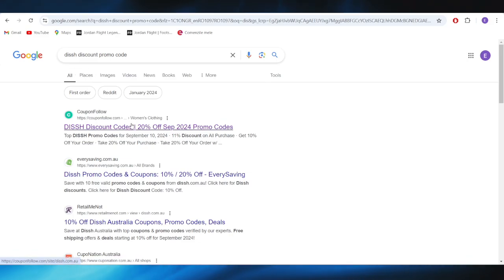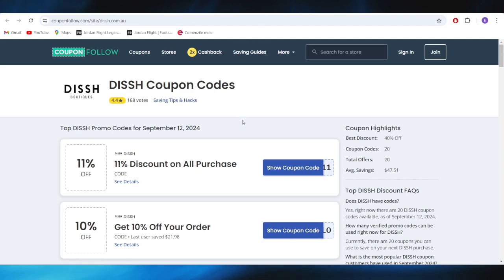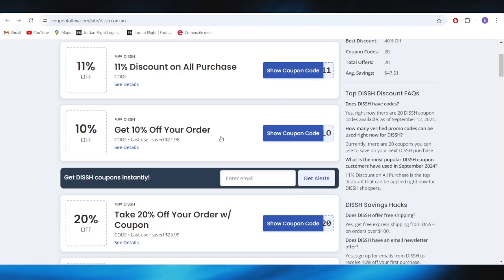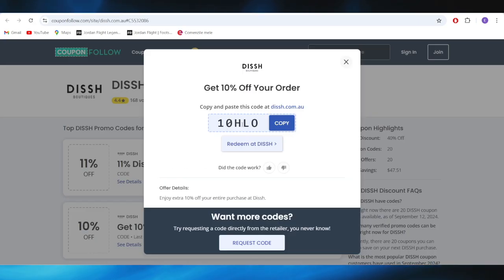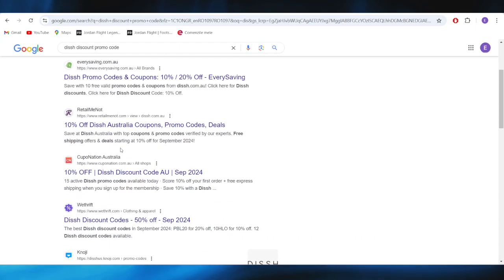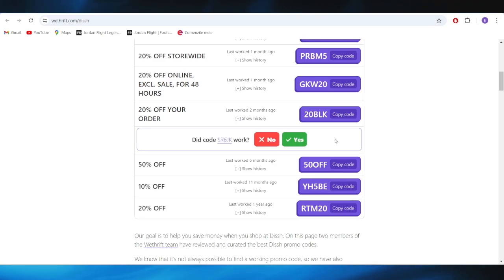HOW TO GET BEST DISSH DISCOUNT PROMO CODES IN 2026 (FULL GUIDE)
In this video, I will show you how to get the best Dissh discount promo codes for 2026. This full guide covers all the tips and tricks you need to find the latest deals and promotions for Dissh. Save money on your favorite fashion items.

0:00 INTRO
0:05 TUTORIAL